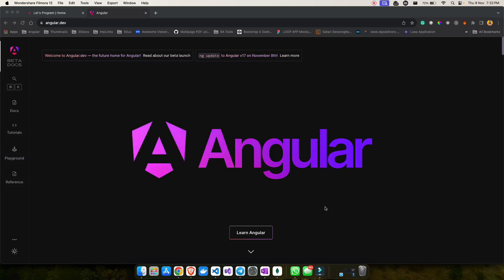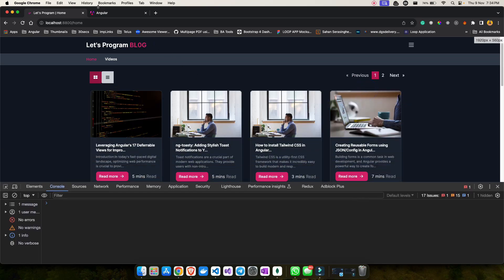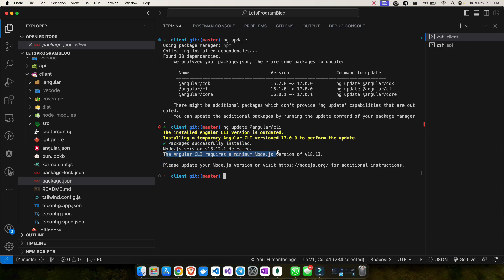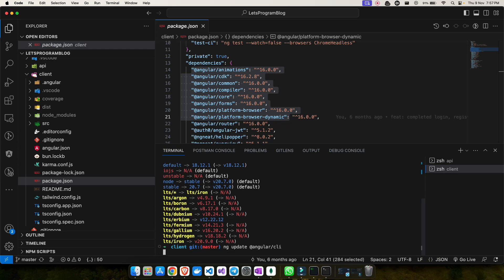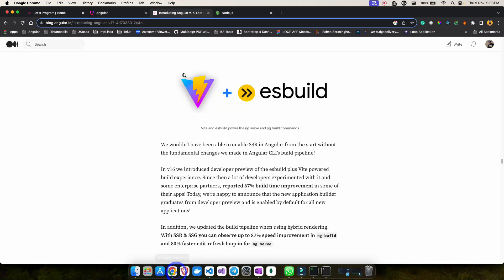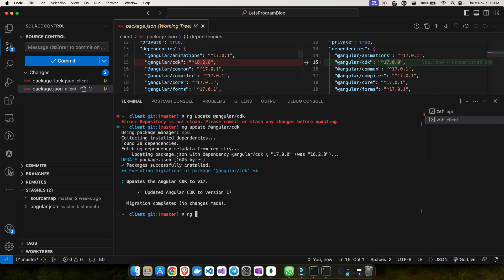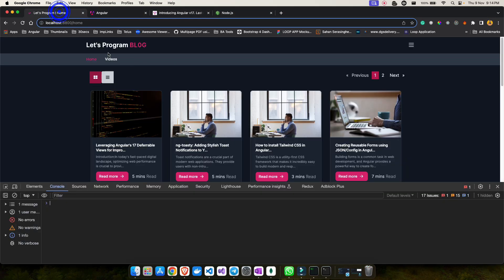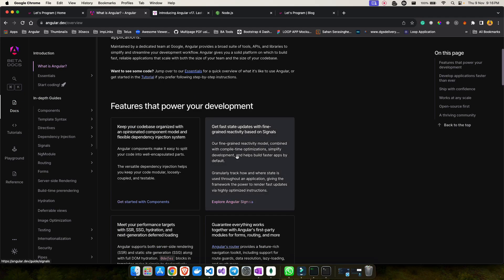Upgrade Angular to v17 | Angular Migration step by step to latest version | Angular Upgrade Tips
🚀 Unlock the Power of Angular v17: Upgrade Your App from v16 in Minutes! 🌐💡 | Dev Guide

👋 Welcome to the ultimate guide on upgrading your Angular app from v16 to the dazzling v17! 🌟 In this in-depth tutorial, we'll navigate the upgrade process together, ensuring a seamless transition and unlocking the full potential of Angular's latest features. ⚙️💻

🛠️ Key Highlights:

🔄 Simple Step-by-Step Guide: Follow along as we break down the upgrade process into easy-to-follow steps.
⚡ Performance Boost: Discover how Angular v17 can elevate your app's speed and efficiency.
🌟 What's New: Explore the exciting features and enhancements introduced in Angular v17.
🔧 Pro Tips & Tricks: Learn best practices and avoid common pitfalls during the upgrade.
📈 Stay Ahead of the Curve:
Angular is evolving, and staying up-to-date is crucial for maintaining a cutting-edge application. Whether you're a seasoned developer or just starting with Angular, this guide is tailored to make your upgrade journey smooth and hassle-free.

💡 Why Upgrade?
Angular v17 brings a host of improvements, bug fixes, and performance optimizations. By upgrading, you ensure your application remains robust, secure, and ready for the future of web development.

🎓 Master the Upgrade Process:
Join me on this coding adventure, and let's ensure your app is riding the wave of the latest Angular innovations. Don't miss out on the tech revolution—upgrade to Angular v17 today!

🚀 Ready to Elevate Your App? Hit play now and let's dive into the world of Angular v17! 🌐👍